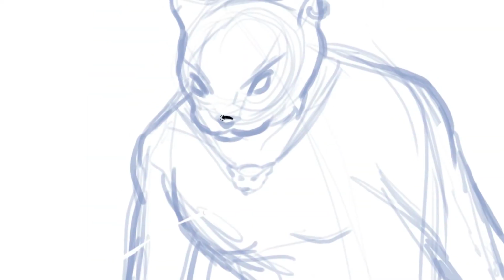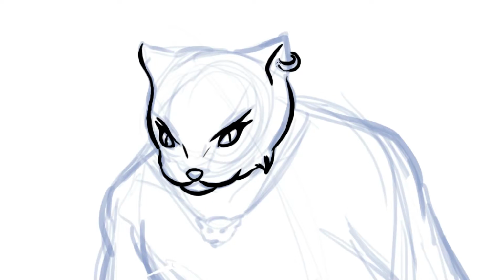Simply Drawful- Better Villains?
Christian, Kae and Tay sit down and try to come up with better villains for different pre-existing stories... Let us know how we did.

If you are interested in seeing more work from Christian, you can do so

Until next Week, keep on drawing!